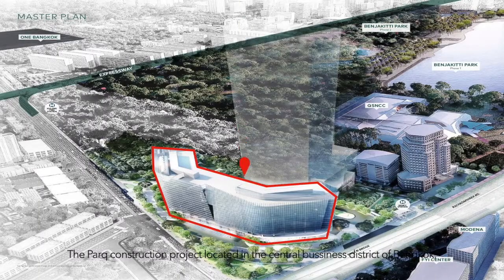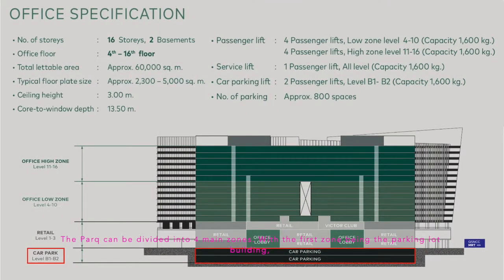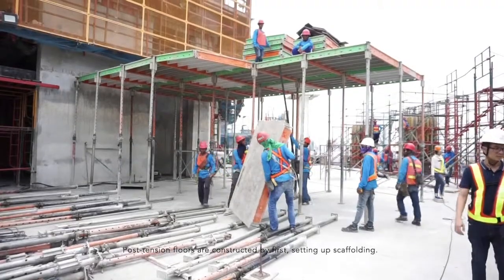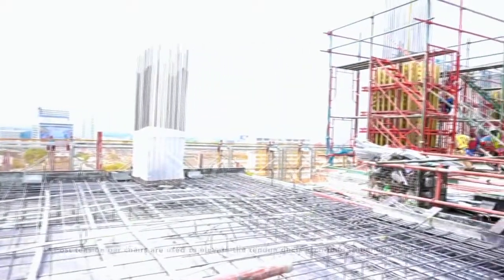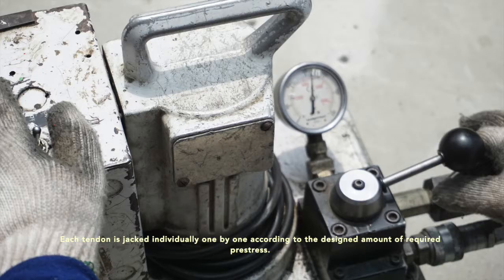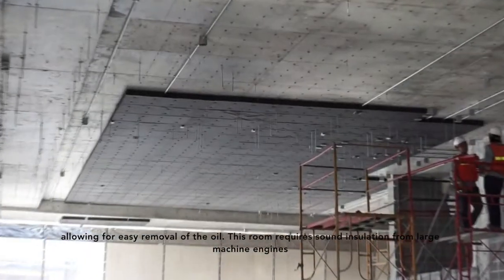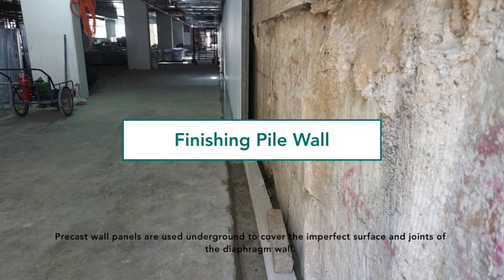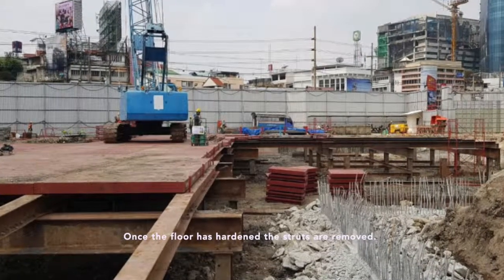Site Visit: The Parq Project (#2)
Along with the philosophy of “work well and live well”, a total floor space of 320,000 m2, and a total estimated net worth of 20,000 million baht, The Parq is destined to be the first construction project to achieve the environmentally friendly global standard credentials of LEED and WELL. Aiming to satisfy the rising demand work, lodging, and leisure amenities, The Parq provides an all in one integrated office, hotel, park, and retail experience right in the heart of Bangkok.
Its large open spaces feature the use of post-tension slabs for maximum floor space utility. A special new PID material is implemented in the air conditioning ducts instead of traditional zinc for superior heat and moisture insulation. Furthermore, diaphragm walls are erected using struts and kingposts.
(Site visit on 29 March 2019)